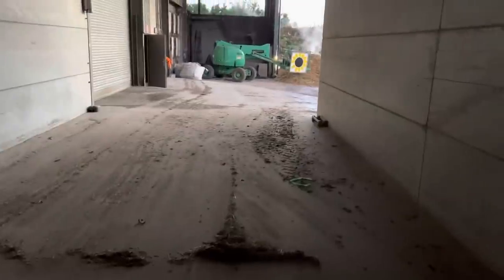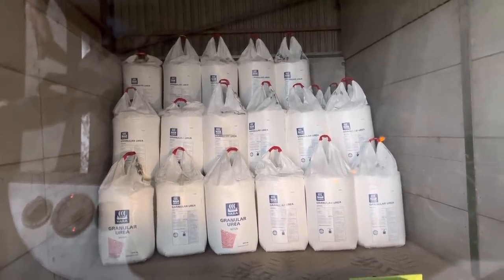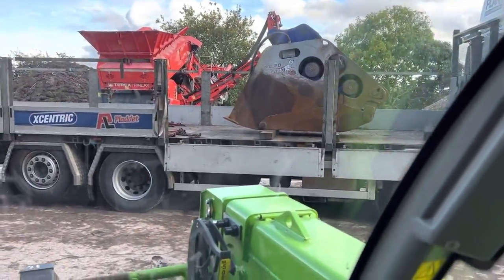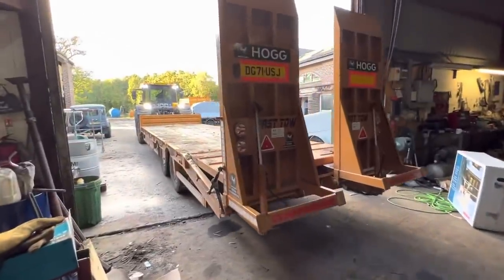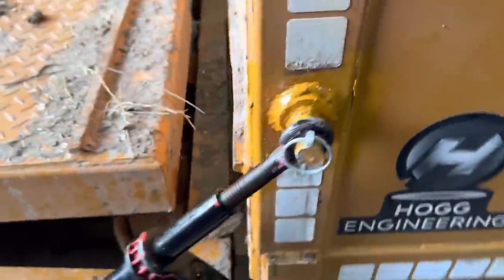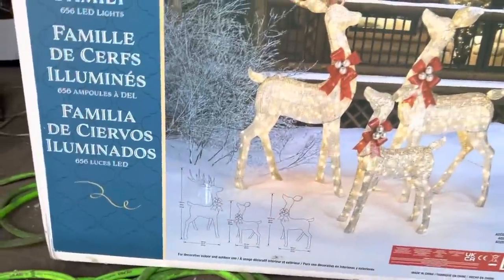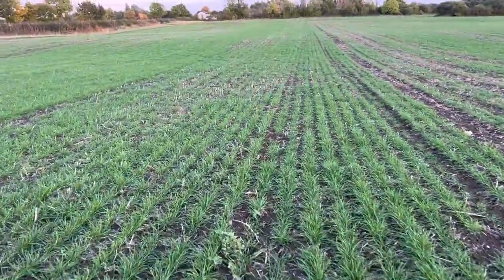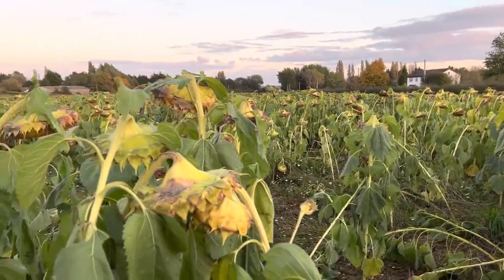Day582 OLLYBLOGS SOMETHING REALLY EXPENSIVE ARRIVES & I FINALLY FIX LOW-LOADED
Fert arrives great sunset and wheat and hog low loader repair